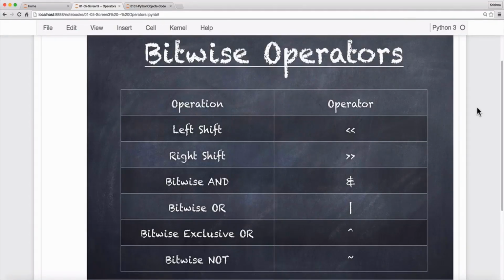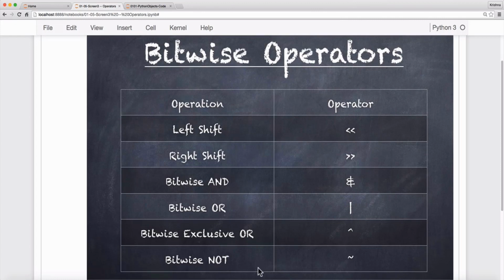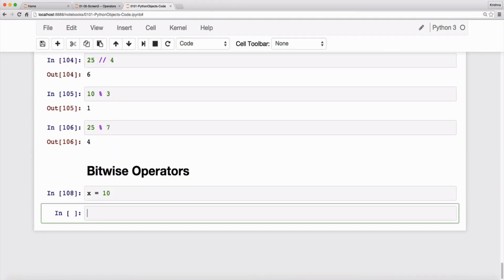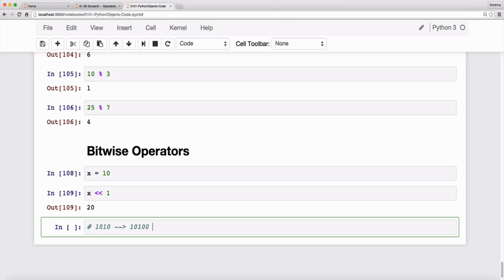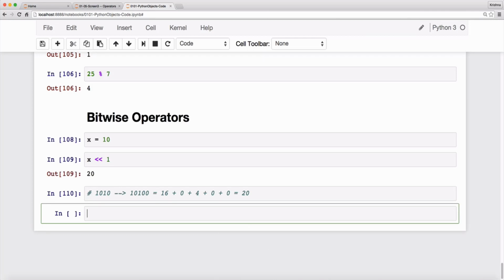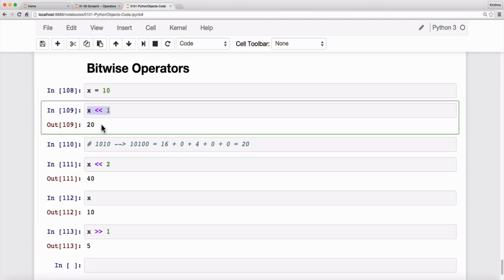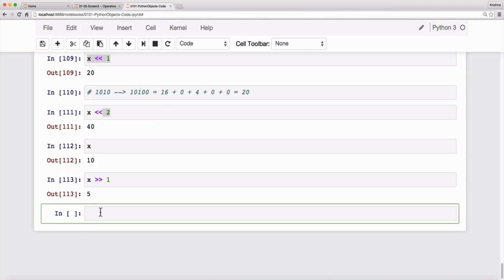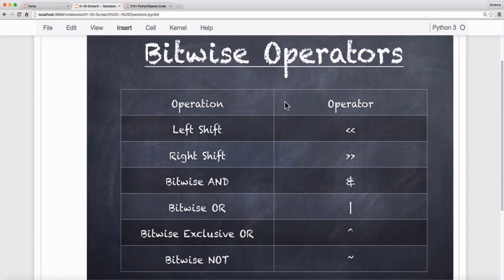Python3 -- 9. Bitwise Operators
Basics -- Bitwise Operators